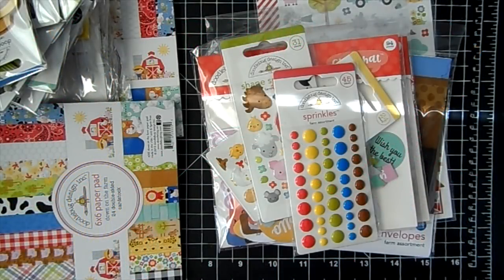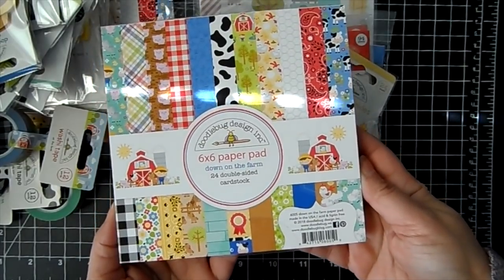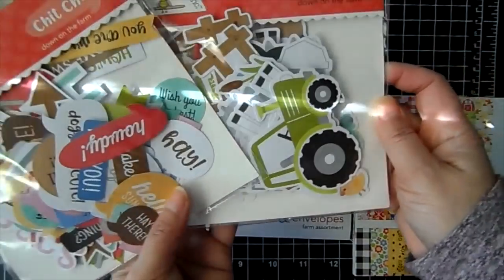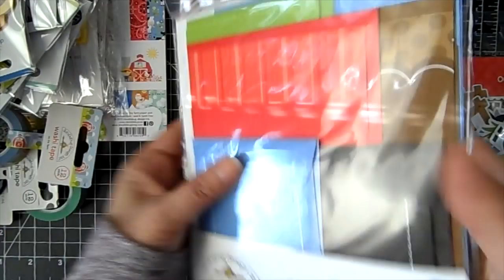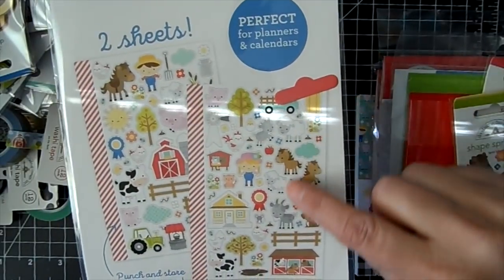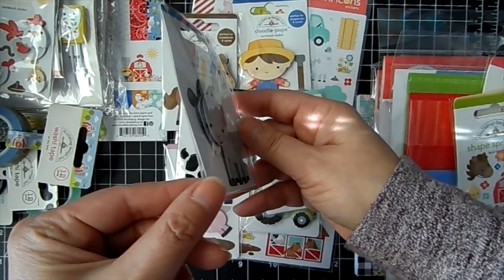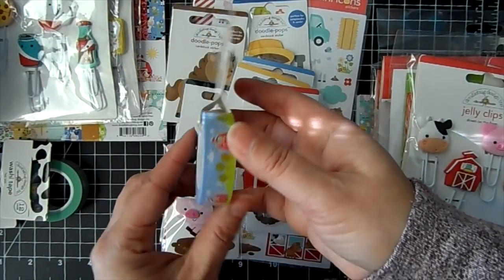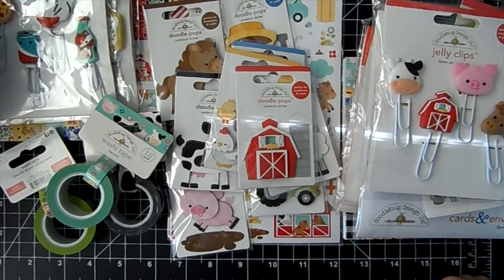Doodle Bug Down on the Farm! 🐮🐮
Sharing the new Doodle Big release Down on the Farm!